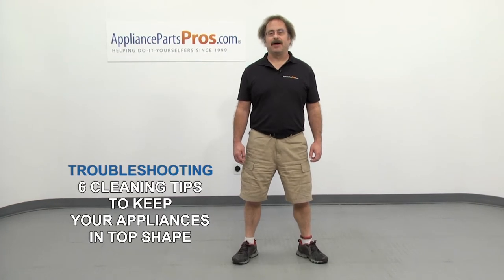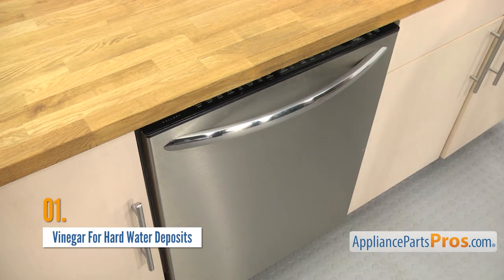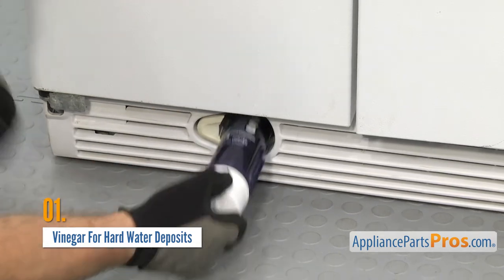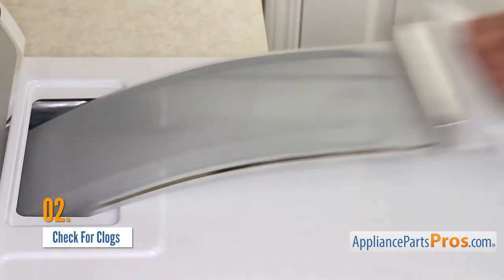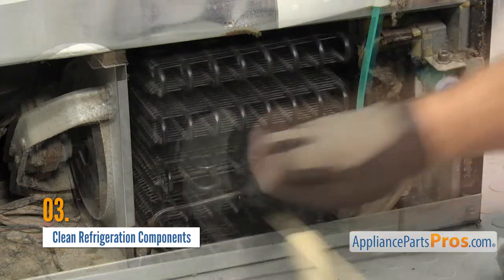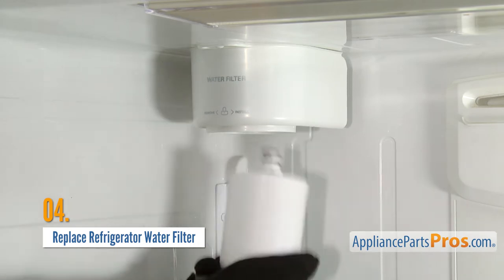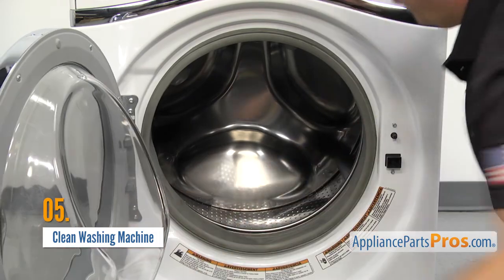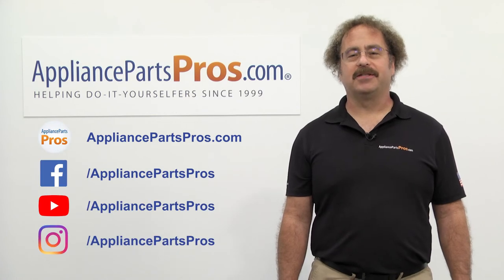6 Cleaning Tips To Keep Your Appliances In Top Shape - LG, Whirlpool, Maytag, Kenmore/Sears, Samsung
Cleaning your appliances isn’t just about appearances. With a regular wash schedule, your appliances will run more efficiently and last a lot longer than they might have otherwise. It can potentially solve some problems, too – a lot of appliance troubles start with clogs or build up that you can eliminate with a deep cleaning. Motivated to maintain your appliances with cleaning? Great! Pull on those rubber gloves and grab a sponge. In this article, we’re setting you up with six tips to keep your appliances in top shape through cleaning.